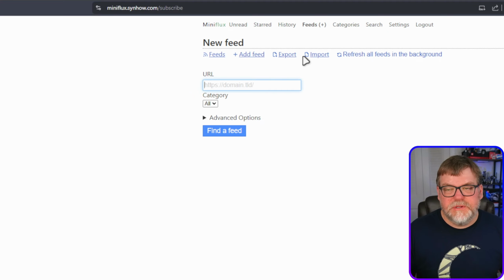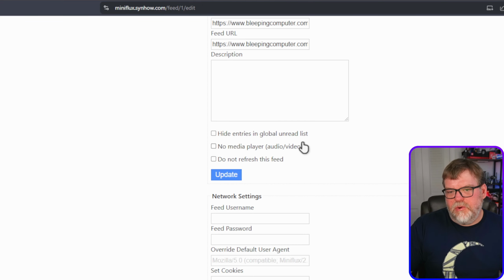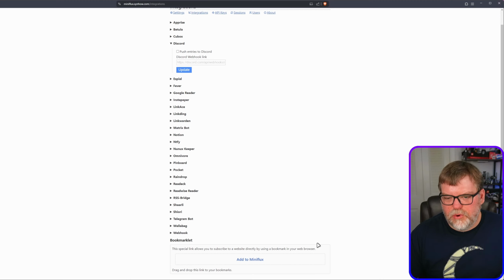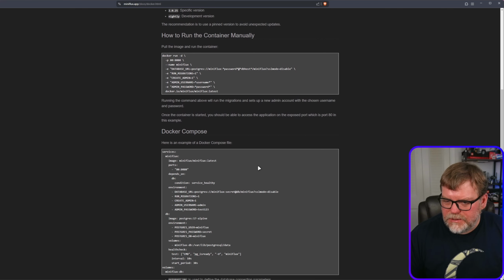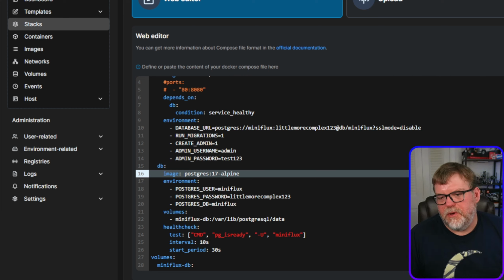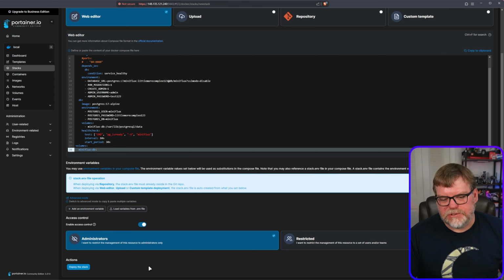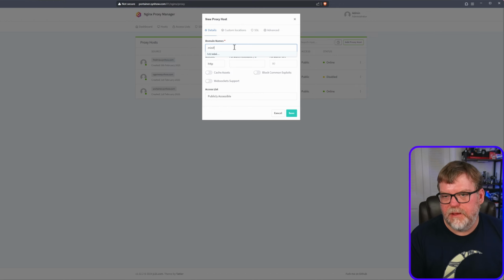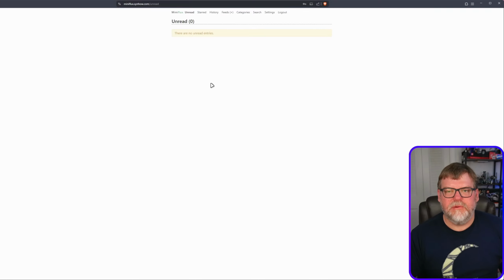Miniflux: The Minimalist RSS Reader You Need!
Miniflux is a minimalist, self-hosted RSS reader designed for speed, simplicity, and efficiency. Unlike bloated feed aggregators, Miniflux focuses on a clean, distraction-free reading experience while using minimal system resources. It supports integration with external services, filtering, and offline reading, making it an excellent choice for power users who want a no-nonsense approach to news consumption. With support for PostgreSQL and Docker, Miniflux is easy to deploy and perfect for those who value privacy and control over their feeds.

In this video I'll show you around the platform, then walk you through the installation using Docker, Portainer and Nginx Proxy Manager!

Chapters:
0:00 - Welcome to SYNACK Time
0:15 - Let's look at the software!
10:09 - Ready to install!?
20:10 - Subdomain set up time!
21:22 - Configuring Nginx Proxy Manager
25:18 - Wrap up!